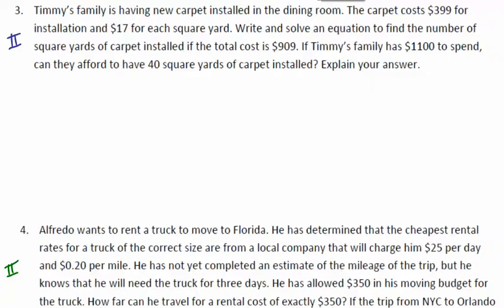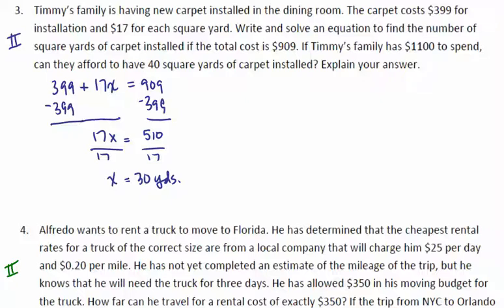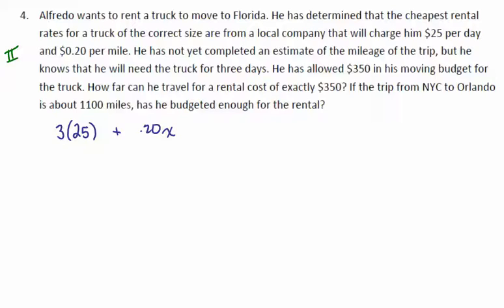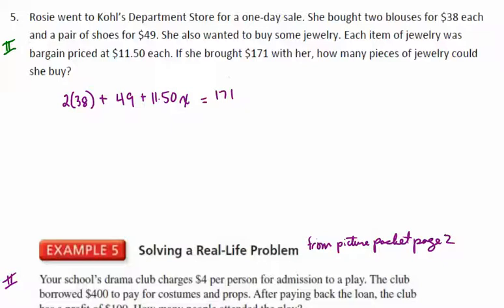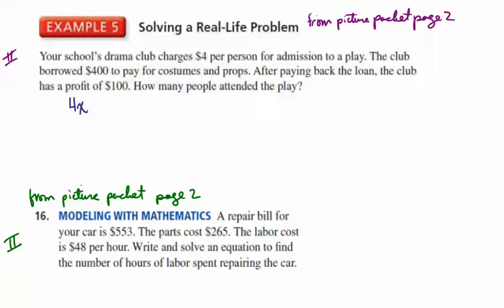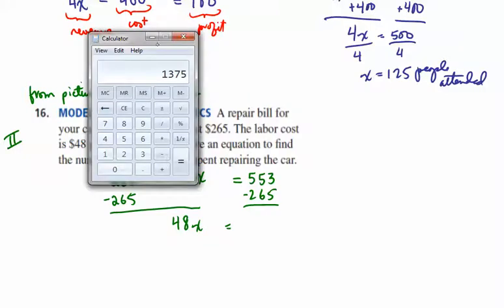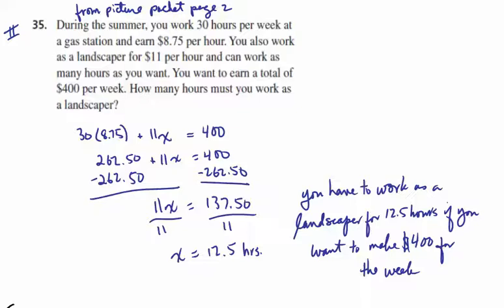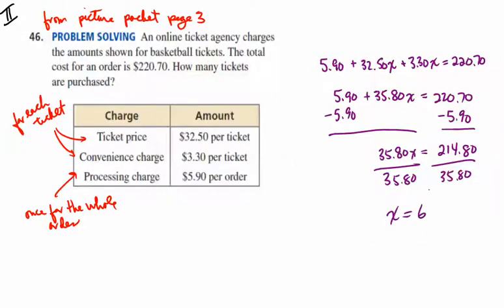Solving Equations Review Type II